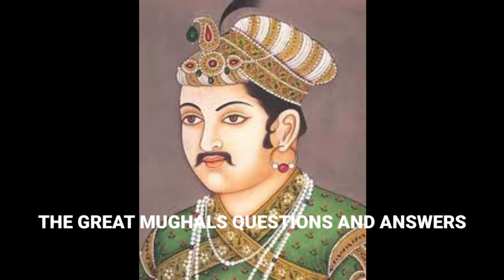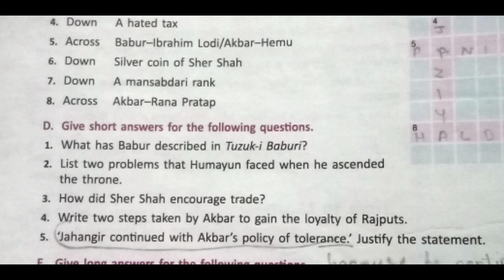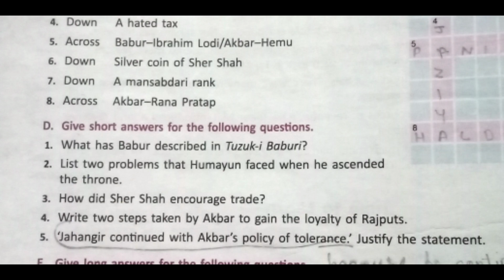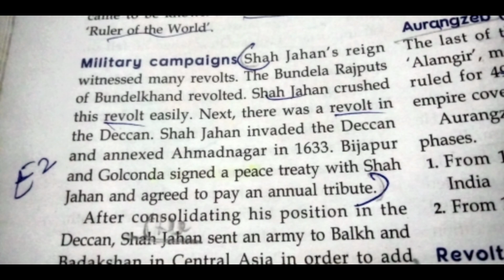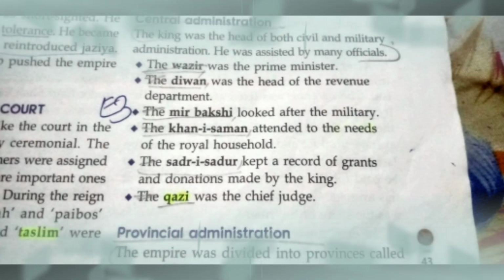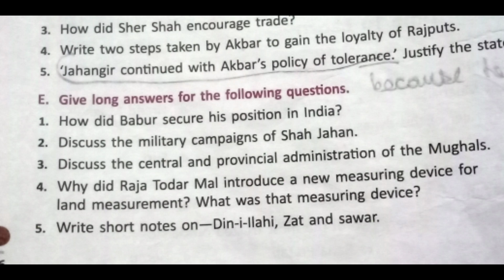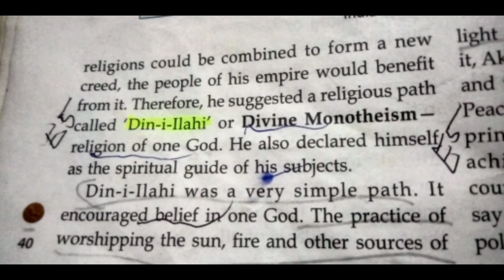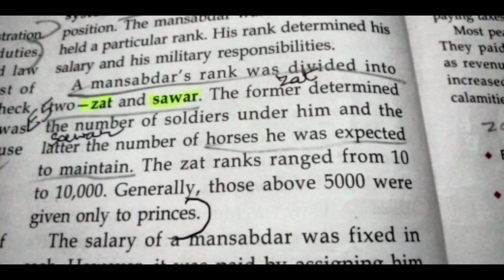ClASS -7 History chapter -5 THE GREAT MUGHALS QUESTIONS AND ANSWERS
History chapter -5 THE GREAT MUGHALS QUESTIONS AND ANSWERS